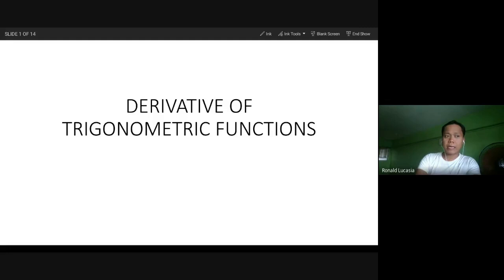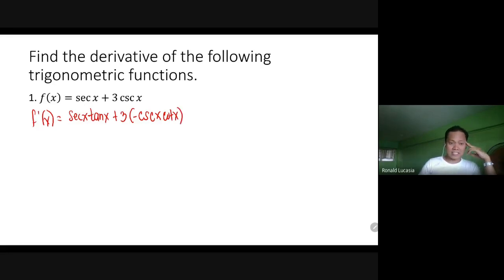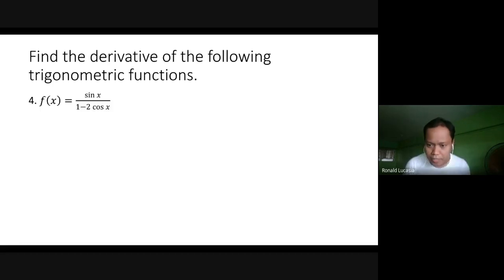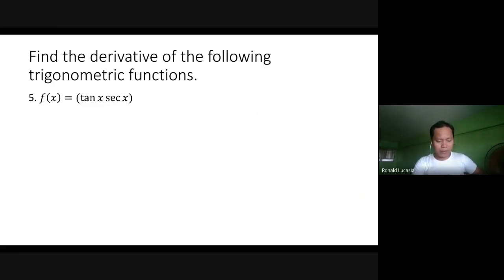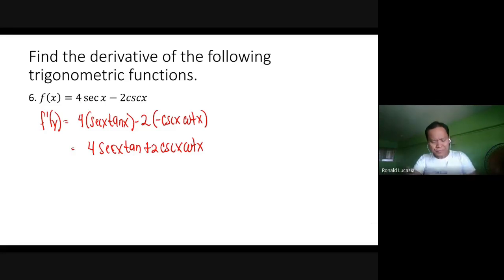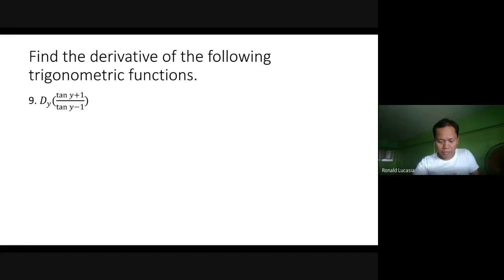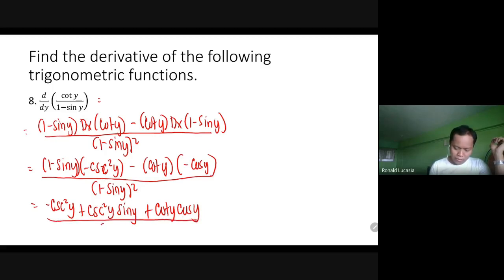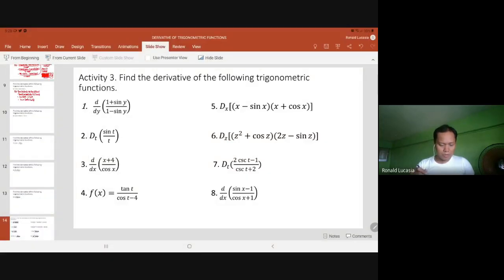DERIVATIVE OF TRIGONOMETRIC FUNCTIONS